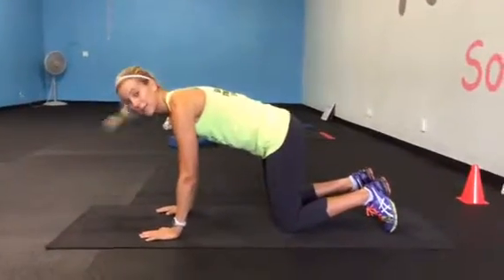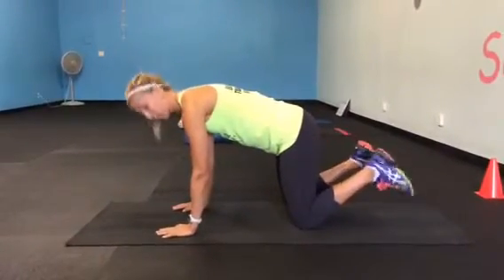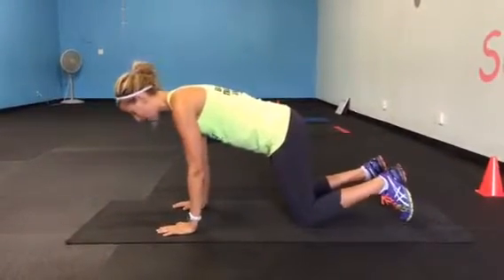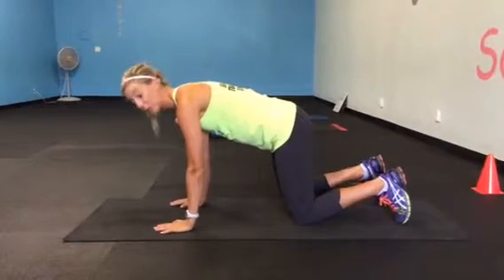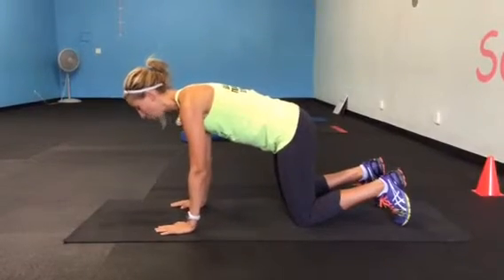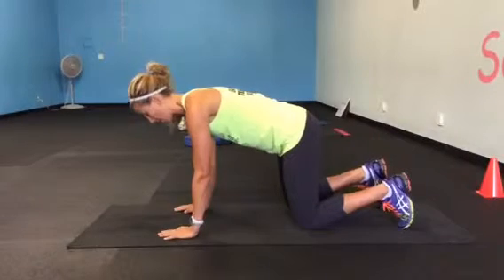Table Hover Hold